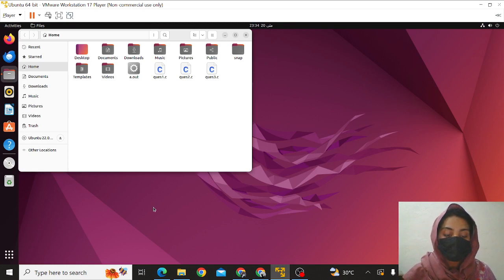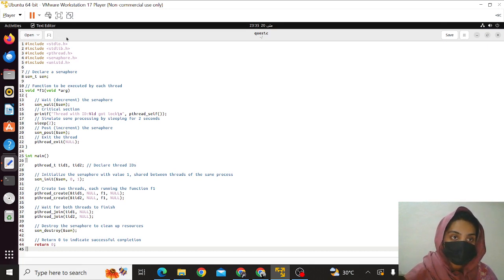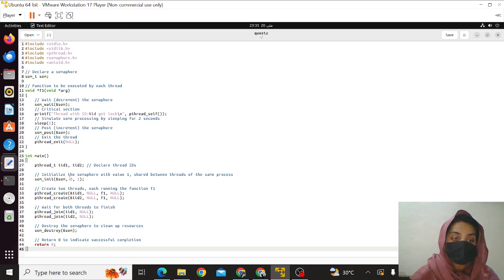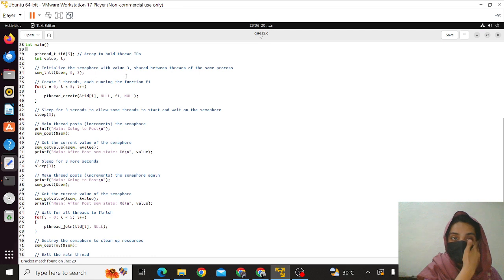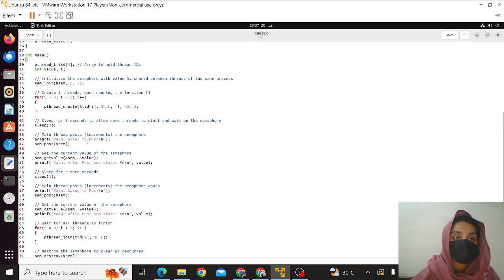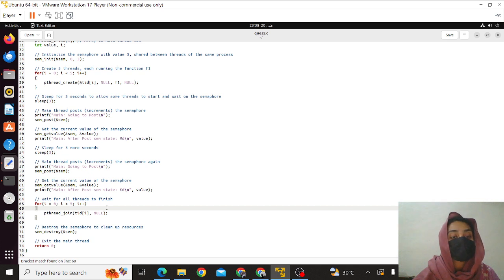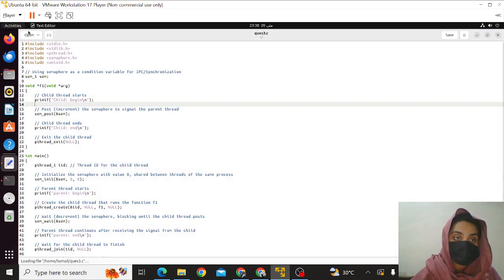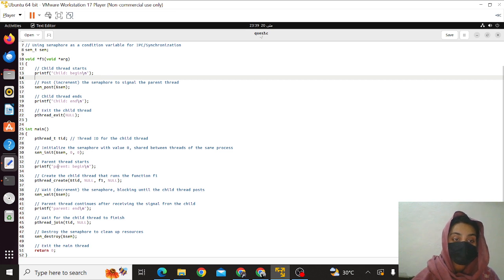Mutex in Linux Ubunto | Beginner Tutorial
# Mutex in Linux Ubuntu | Beginner Tutorial

Welcome to our beginner tutorial on using mutexes in Linux Ubuntu! If you're looking to understand how to manage concurrency and ensure data consistency in a multi-threaded environment, this video is perfect for you.

### What You'll Learn:

Introduction to Mutexes:
- Learn what a mutex (mutual exclusion) is and why it's essential for thread synchronization in concurrent programming.

Basic Syntax and Usage:
- Understand the syntax for creating and using mutexes in your C programs on Linux.

Thread Synchronization:
- Discover how mutexes help in synchronizing threads to prevent race conditions and ensure safe access to shared resources.

Practical Examples:
- Follow along with practical coding examples that demonstrate the implementation of mutexes in real-world scenarios.

This tutorial is designed to be easy to follow, with clear explanations and step-by-step coding demonstrations. By the end of this video, you'll have a solid understanding of how to use mutexes in Linux Ubuntu to manage concurrency in your applications effectively.